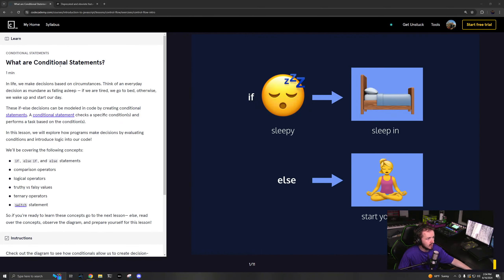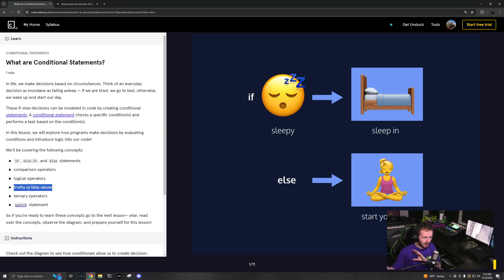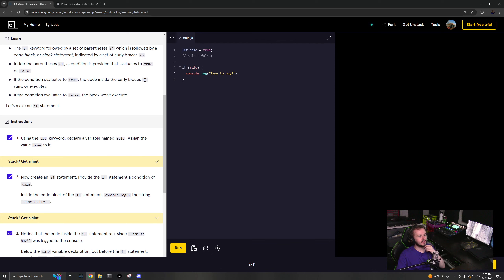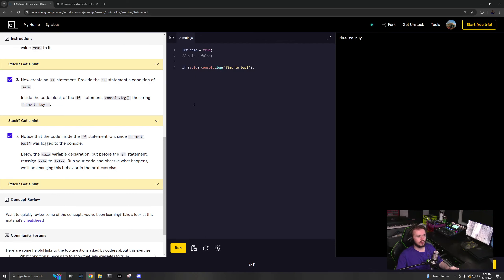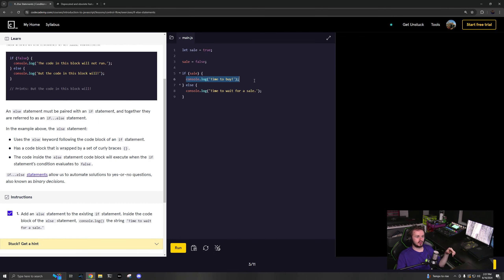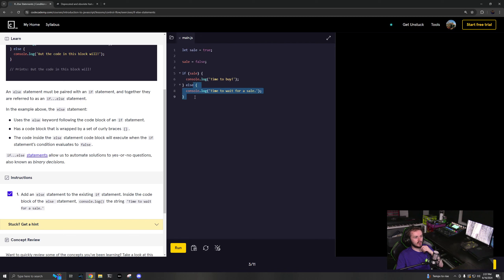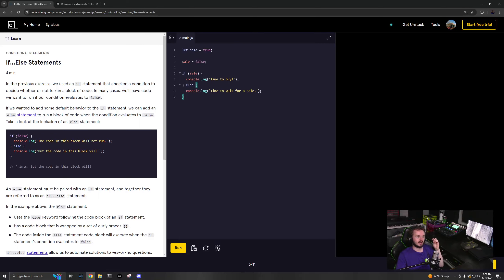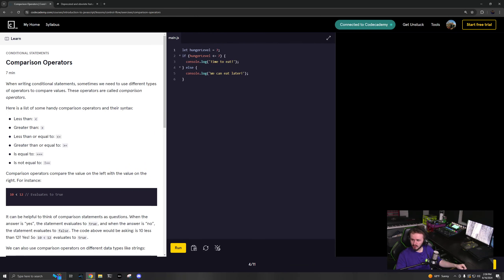Intro to Javascript: if, else, else if